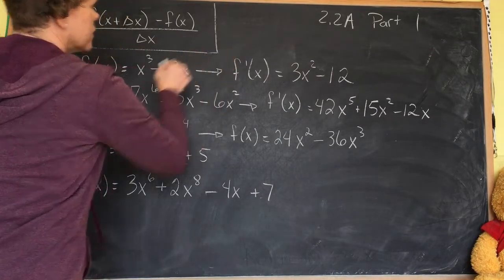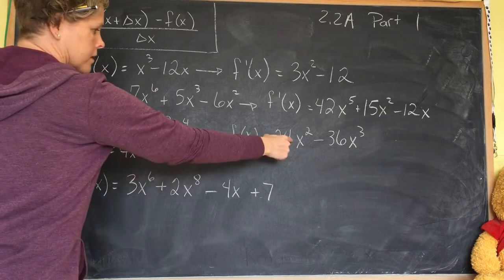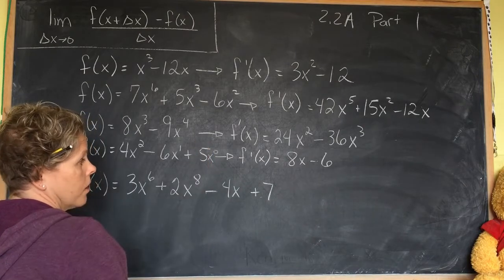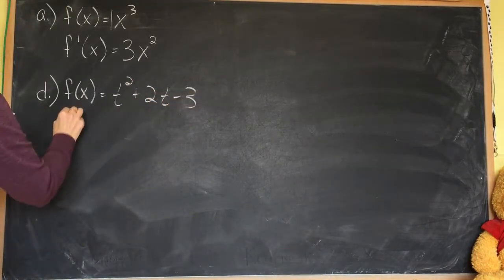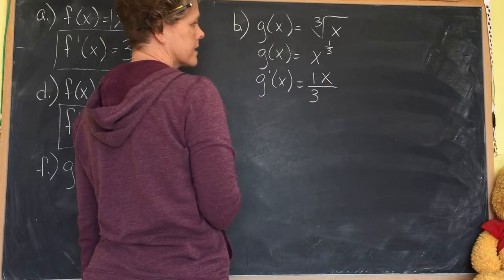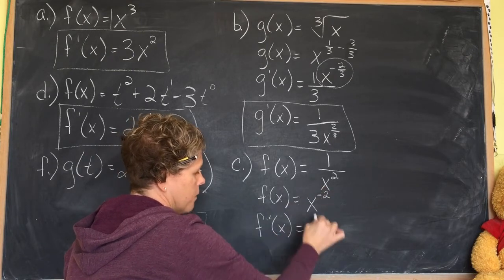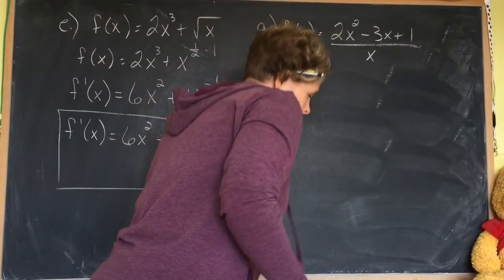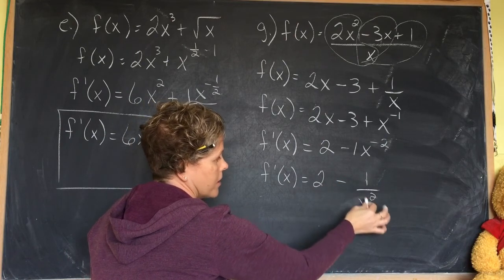The Power Rule -- Notes 2.2A Part 1